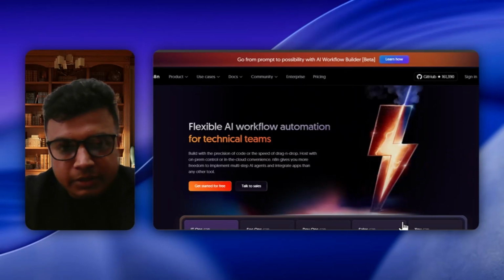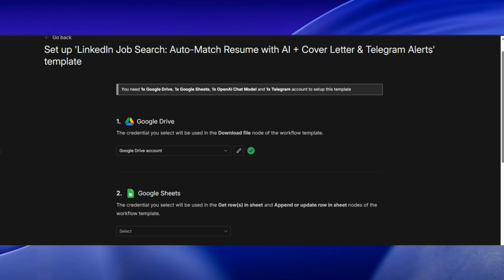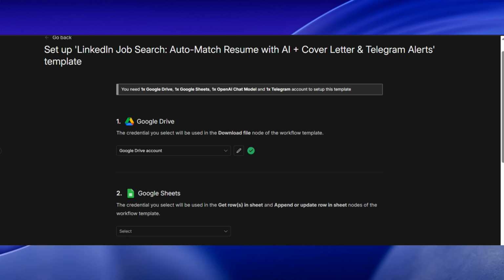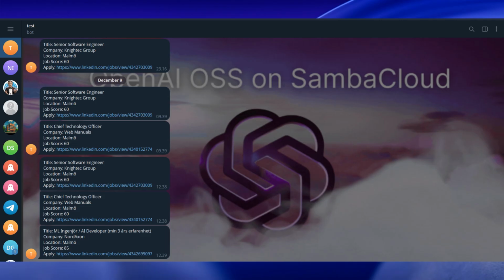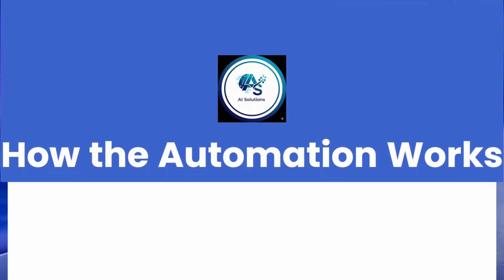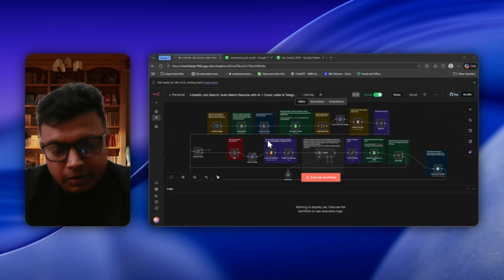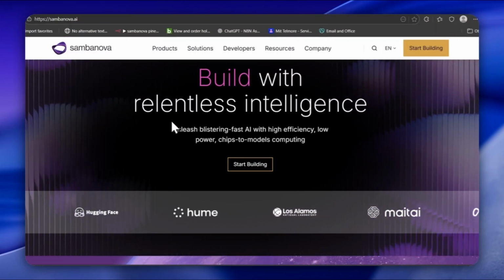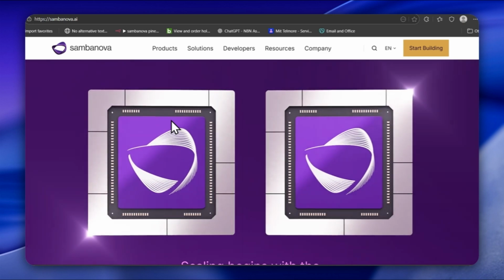AI Job Search Automation: Find Better Jobs While You Sleep!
00:00 – The Problem with Job Searching in 2025
00:07 – Smarter AI-Powered Approach
00:13 – What You Need (n8n + Free SambaNova API)
00:31 – Step 1: Create Free n8n Account
00:40 – Step 2: Open Job Search Workflow
00:48 – Step 3: Connect Google Drive
00:56 – Step 4: Connect Google Sheets
01:11 – Step 5: Add SambaNova AI Models
01:17 – Step 6: Optional Telegram Alerts
01:25 – Setup Complete!
01:30 – How the Automation Works
01:33 – Resume Reading
01:37 – Job Filters from Google Sheet
01:40 – LinkedIn Auto Search
01:45 – AI Match Scoring + Cover Letter
01:53 – Jobs Sent to Sheets + Telegram
02:16 – Live Demo
03:02 – Final Thoughts
03:14 – Need Help? Reach Out